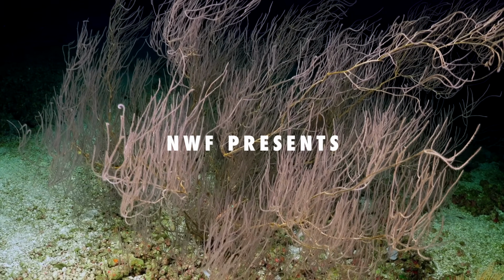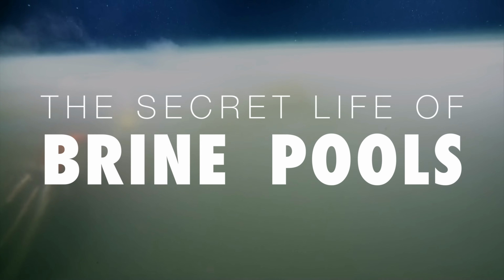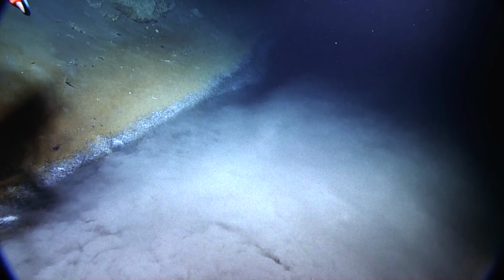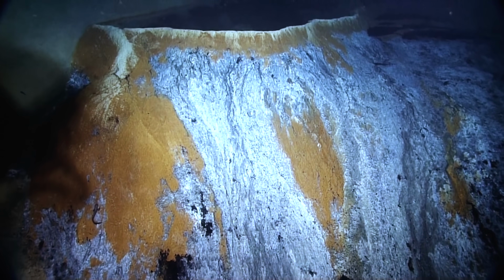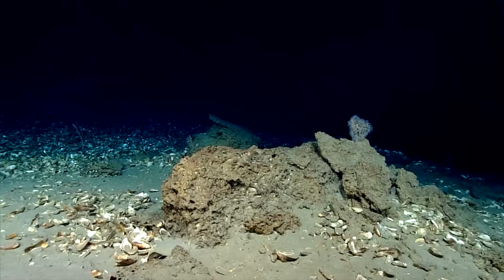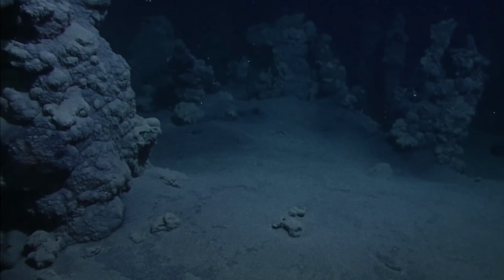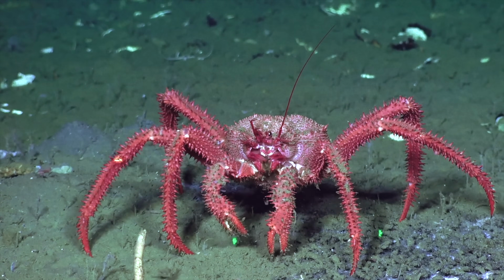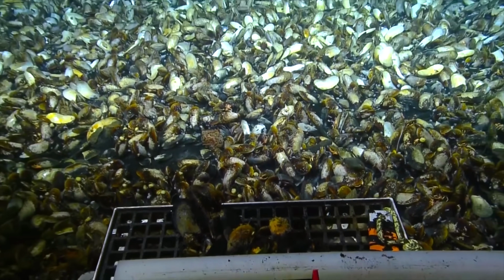The Secret Life of Brine Pools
Deep Sea Brine Pools. It’s risk free with Nord’s 30 day money-back guarantee!

Deep Sea Brine Pools appear to be biological dead-zones in the ocean, and yet an astounding abundance of ocean life can be found lining the shores of these toxic lakes. Mussels, hagfish, crabs and even sharks frequent these isolated hotspots to hunt.

A community of uniquely adapted organisms is able to thrive on the brine pool shore; in a similar fashion to the life that inhabits deep sea hydrothermal vent communities, we find organisms capable of chemosynthesis, as well as other organisms preying on them – all interacting and existing on the borders of a toxic pool of brine. As the energy here is largely supplied by chemosynthesis, rather than sunlight, brine pools also mirror hydrothermal vents in demonstrating how the extreme deep sea ecosystem is unique in the ways in which it supports life. There are no photosynthesising primary producers converting sunlight to energy, as the light of the sun cannot reach these depths. Instead, energy is supplied by the Earth itself.

00:00 - An Introduction to Brine Pools
01:39 - Brine Pool Origins - Formation in the Gulf of Mexico
03:01 - Brine Pool Origins - Landforms and Features
04:10 - Life on the Edge - Hot Tubs of Despair
05:31 - Life on the Edge - Biological Hotspots
06:54 - Life on the Edge - A Chemosynthetic Oasis
07:54 - Life on the Edge - Ecological Interactions
09:12 - Life on the Edge - A Delicate Ecosystem
09:38 - Conclusion

Narrated by Leo Richards
Co-written by Leo Richards and Blake Frutiger

Storyteller by O.B.